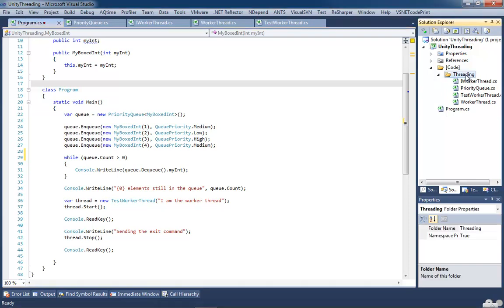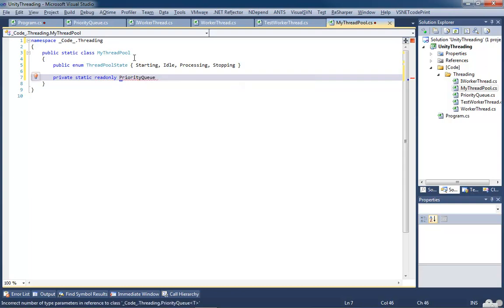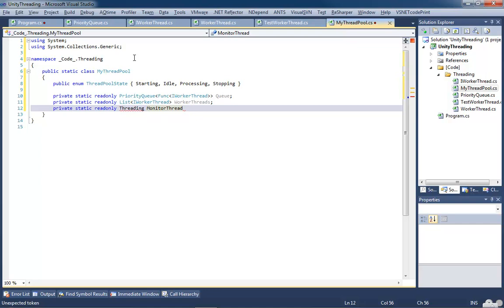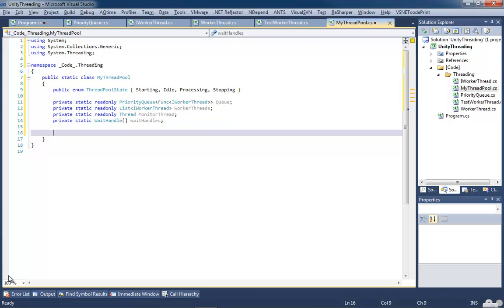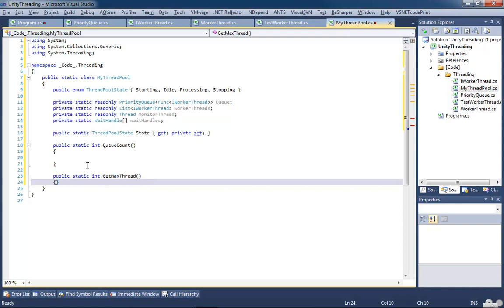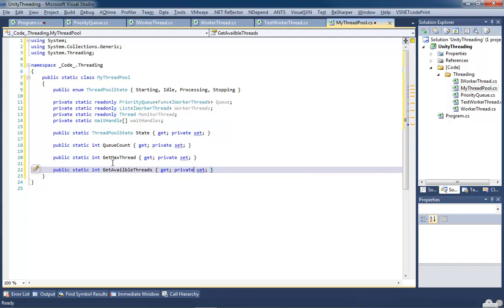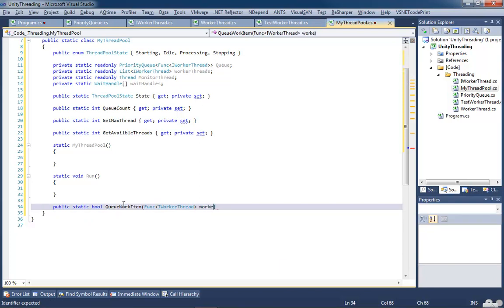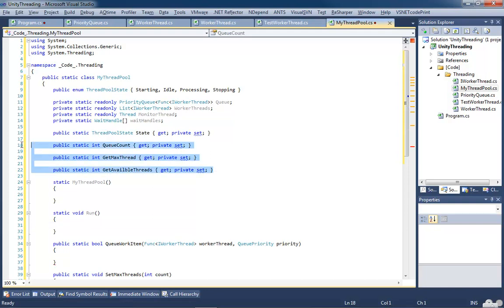🔴 Concurrent Execution • R&D (15) • Multithreading • MMO Game Development with Unity • (Pt. 204)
The next step in our process is to create our MyThreadPool class and skeleton out the basic methods that will be included within.